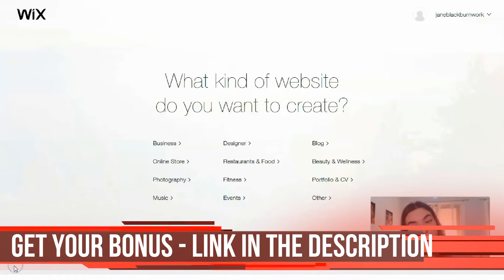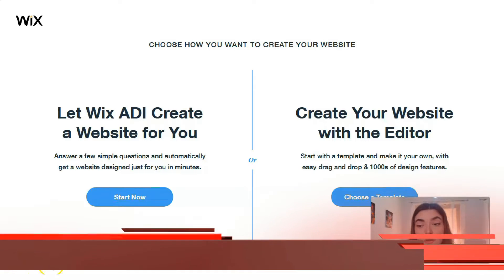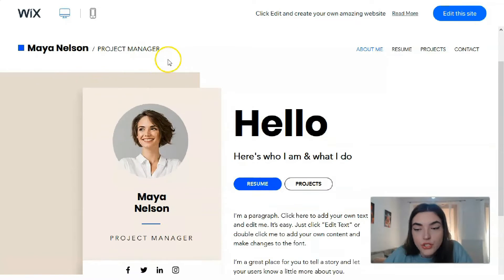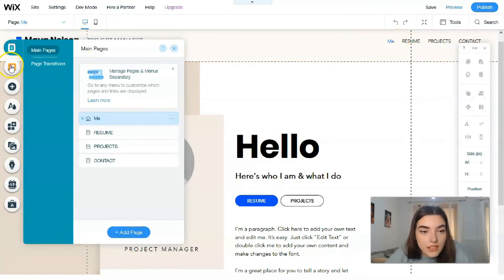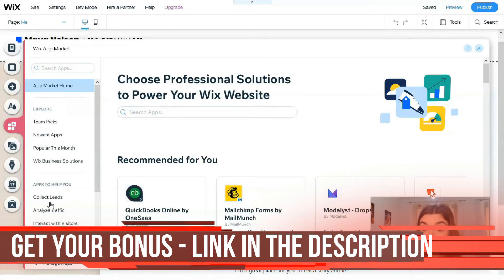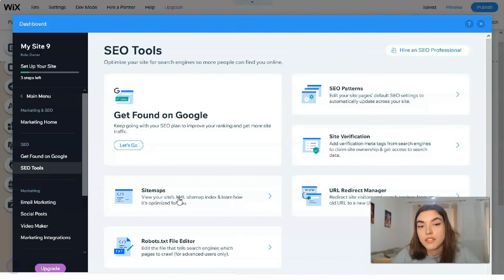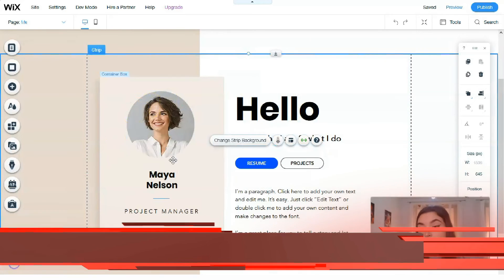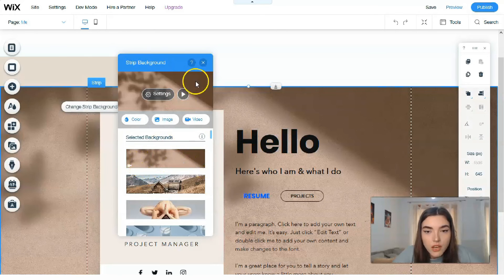Professional Web Design with Wix - How to Make A Website in 16 Mins 🔥